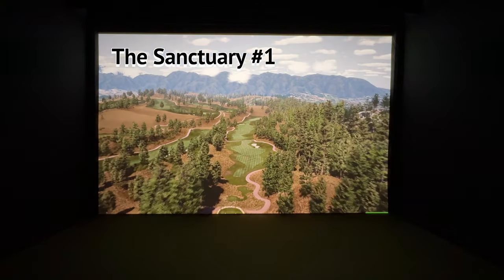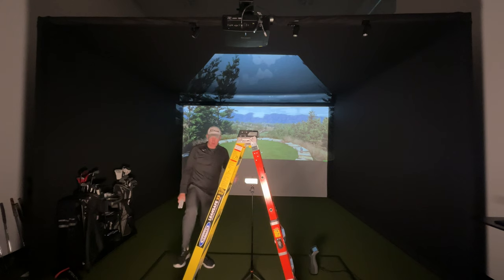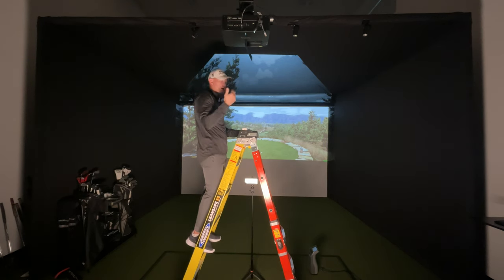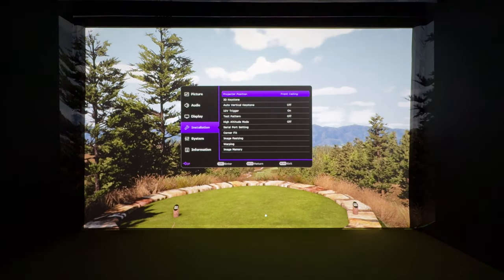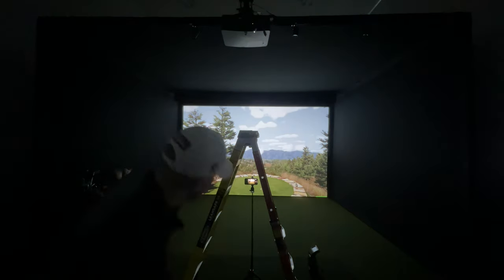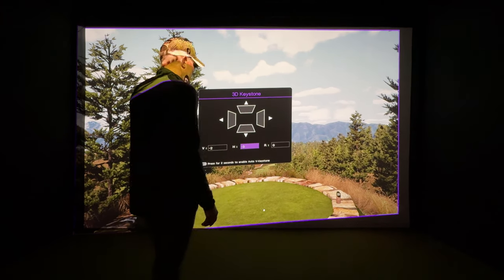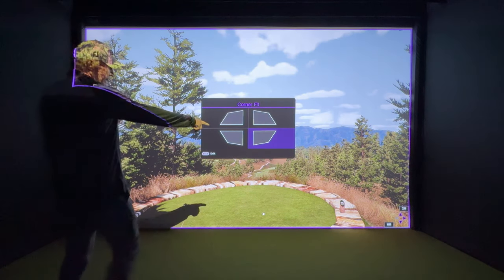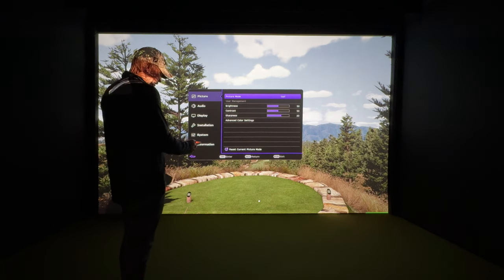BenQ LK936ST Projector Installation - 4K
BenQ LK936ST Review

The BenQ LK936ST is a high-performance laser projector known for its impressive brightness and versatility. With a laser light source, it can deliver a stunning 4K UHD resolution and a brightness of up to 5,000 lumens, ensuring vivid and sharp images even in well-lit environments. This projector also features lens shift and a short-throw design, making it suitable for various installation scenarios. It provides a Golf Mode display option optimizing the your Golf Simulator Experience.

Recommended Products
Enclosures: